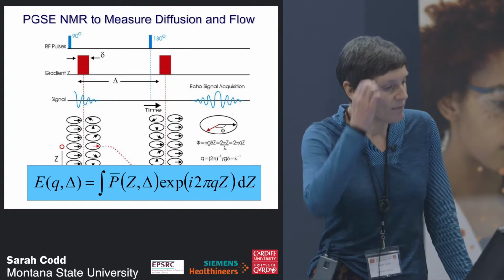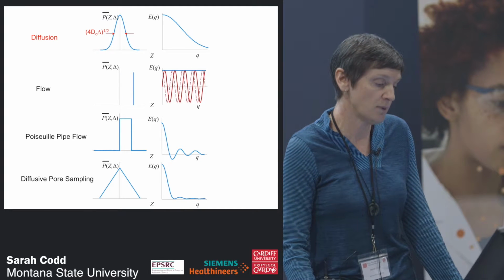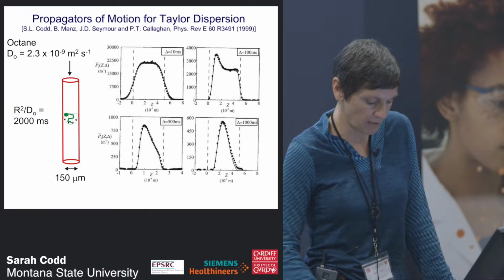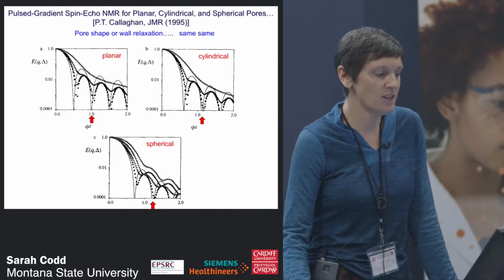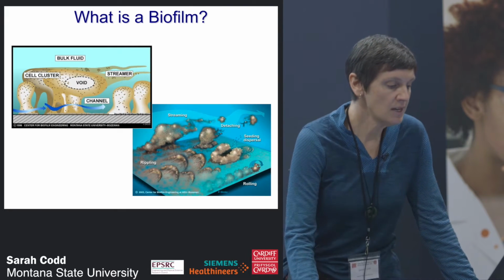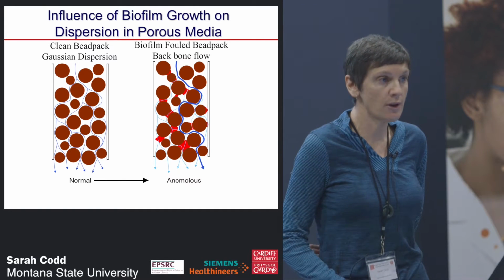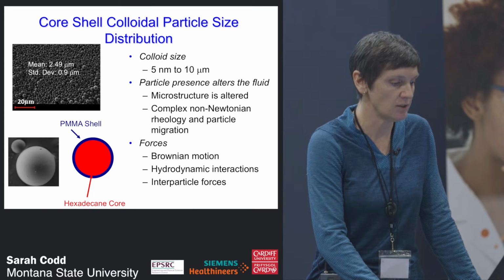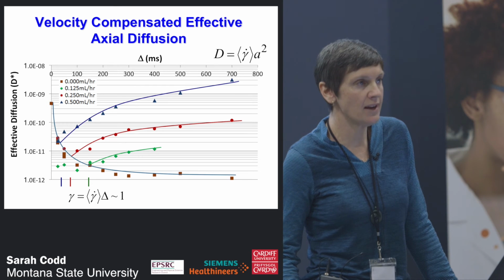Applications of PGSE NMR to study Transport Phenomena in Complex Systems - Sarah Codd